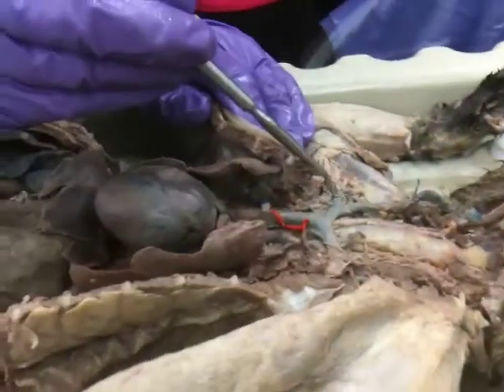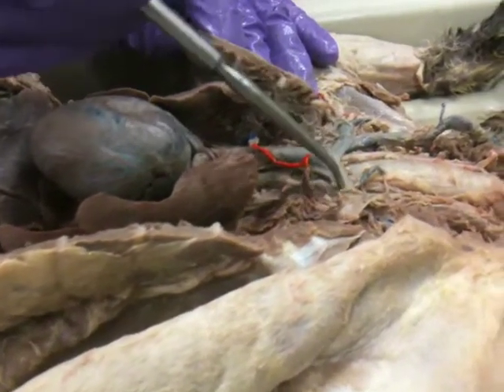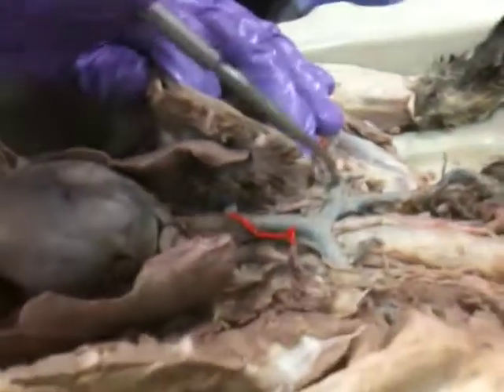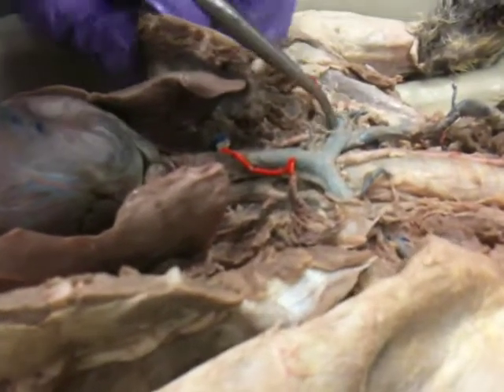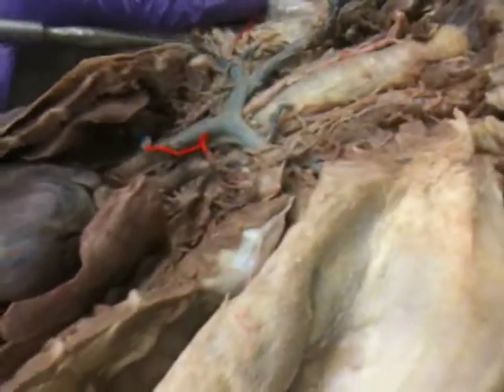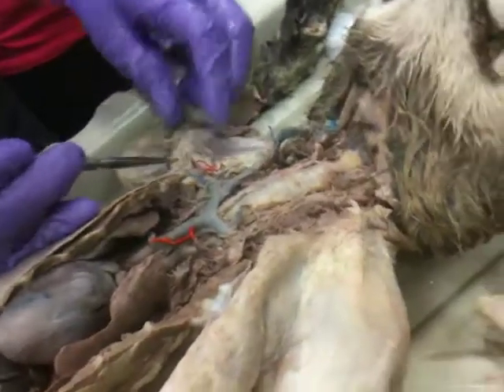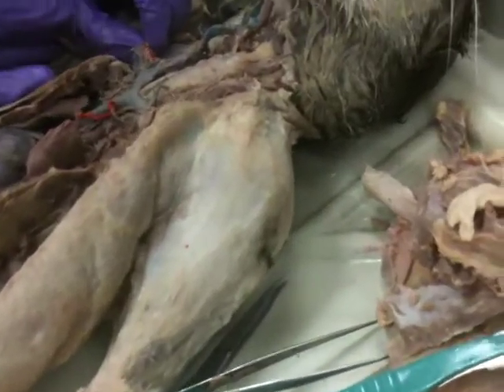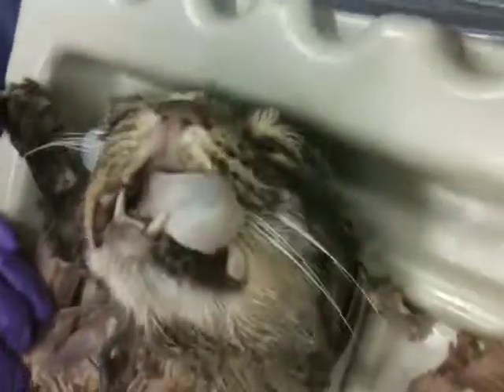Cat Dissection... Brachiocephalic, superior vena cava and other veins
Reviewing in our open lab... Guiding speaker is Emily film Recorded by Shahd Khan